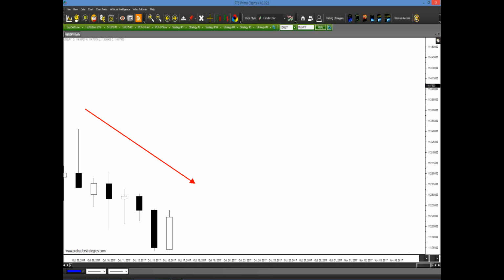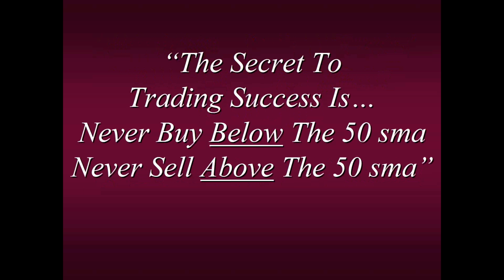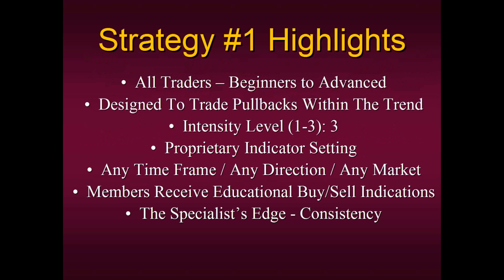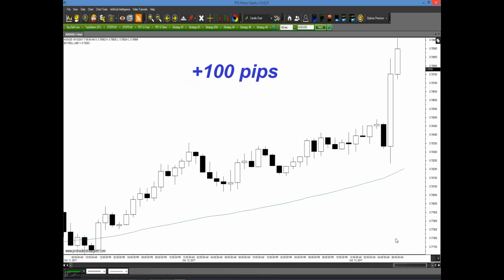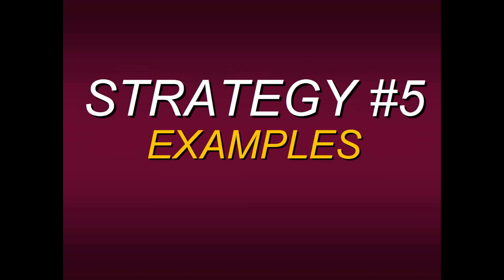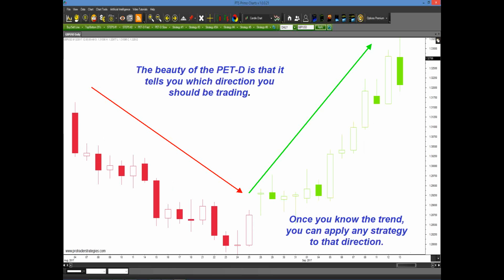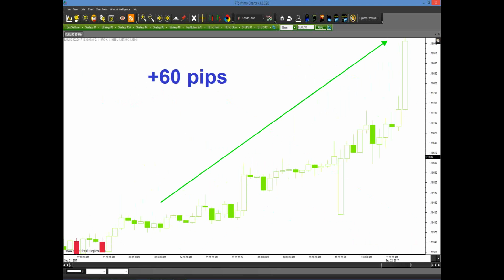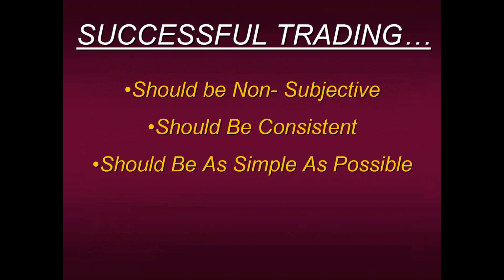Steven Primo's Taking Your Forex Trading To The Next Level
On Oct 16th the USDJPY generated a Strategy #1 buy signal. Since then the pair has risen over +200 pips! You’ll learn the complete rules to this method as well as many others in my 2017 New Elite Forex College which is set to begin it’s first live class this upcoming Friday. Please allow me, Steven Primo former Stock Exchange Specialist and 40-year veteran of trading the markets, to mentor and teach you :

-3 of my top Forex trading strategies including the candlestick method “Strategy #5”
-Numerous exit and stop placements techniques
-A powerful trend trading method that applies the PET-D , designed by Steven Primo and included in the course.

Whether you are a seasoned pro or new to trading currency pairs, you can’t afford to miss this special presentation.